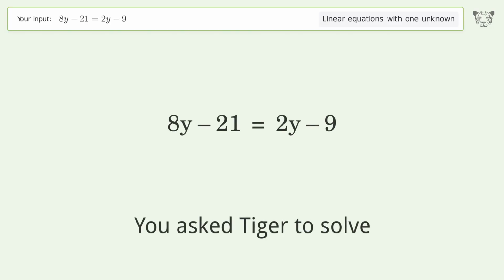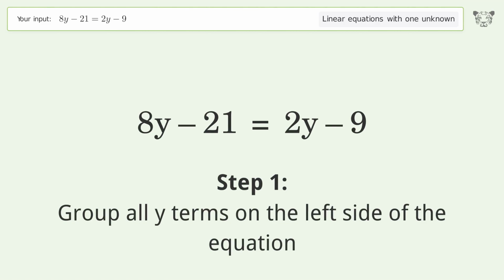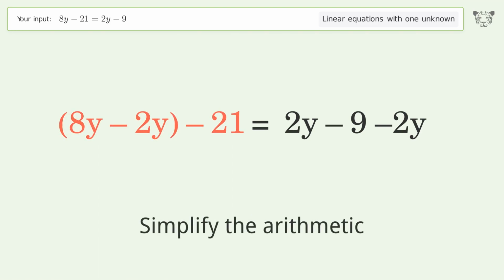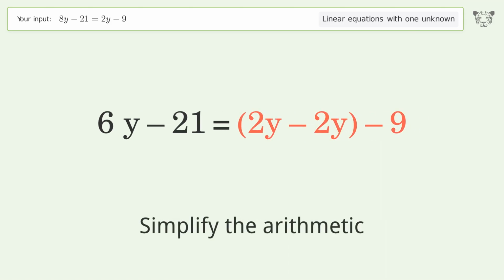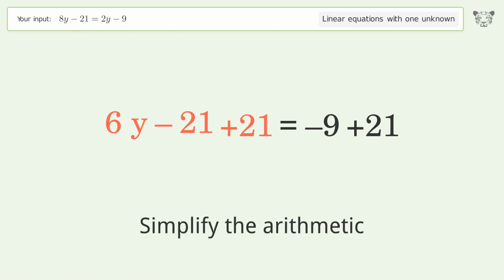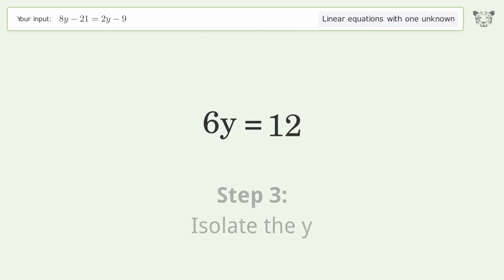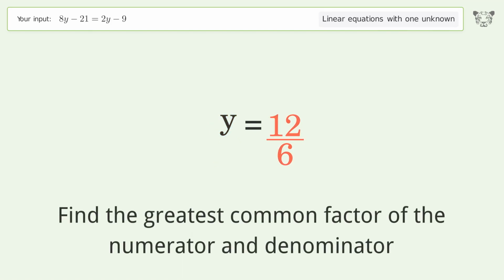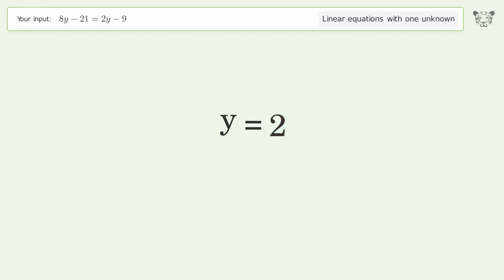Linear equation with one unknown: Solve 8y-21=2y-9 step-by-step solution